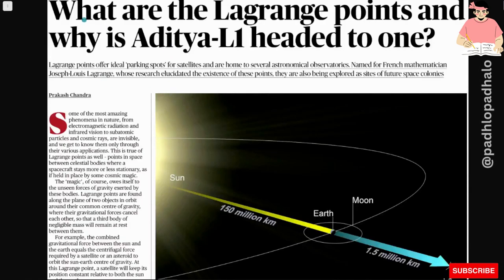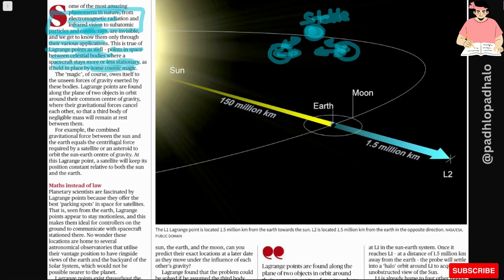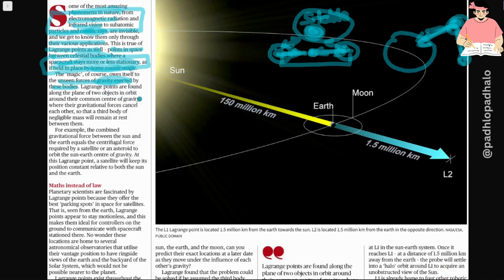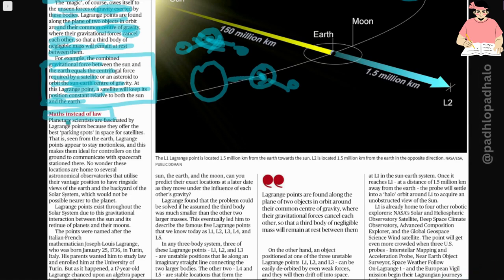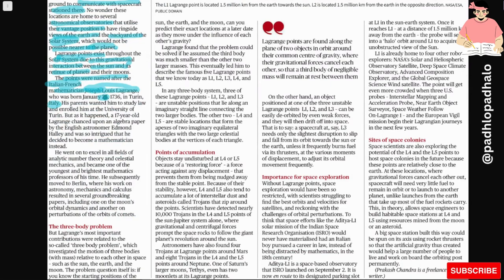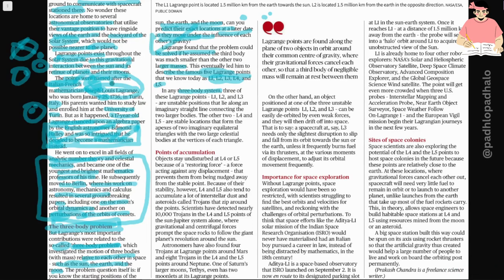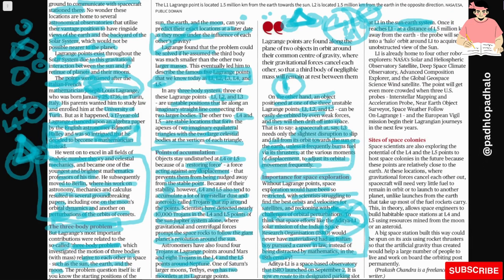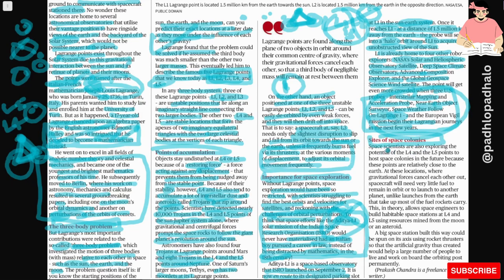What are the Lagarange points and why is Aditya-L1 headed to one??